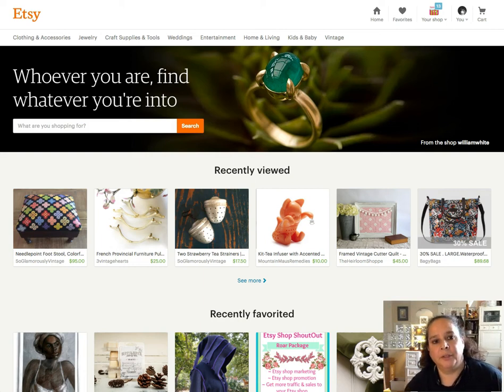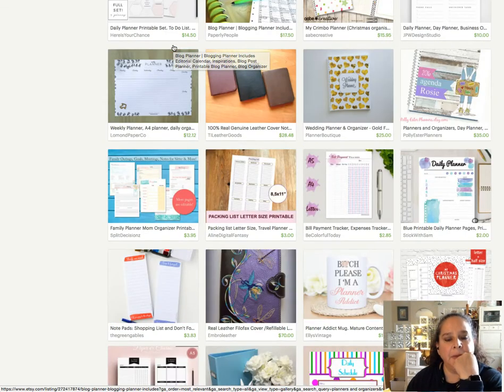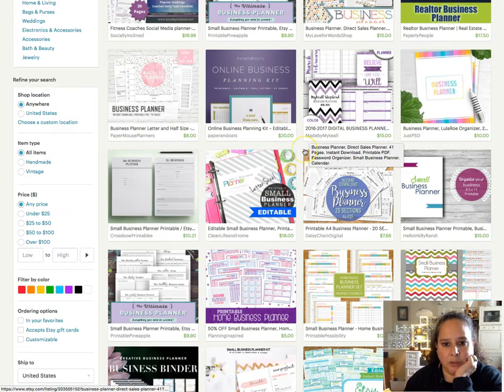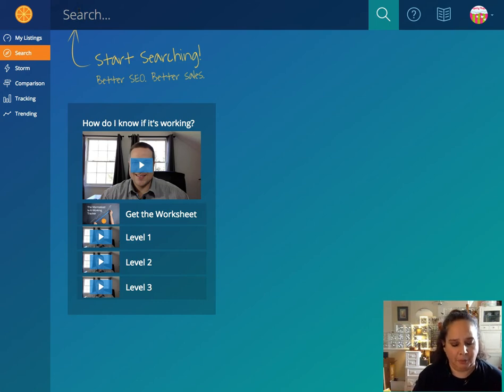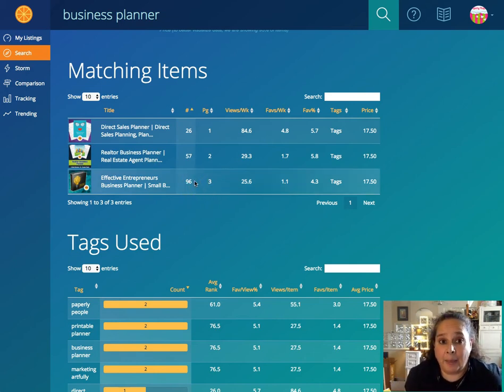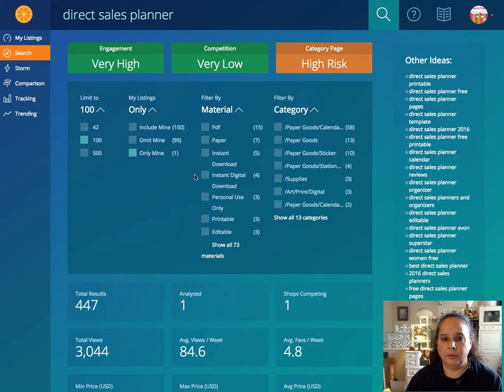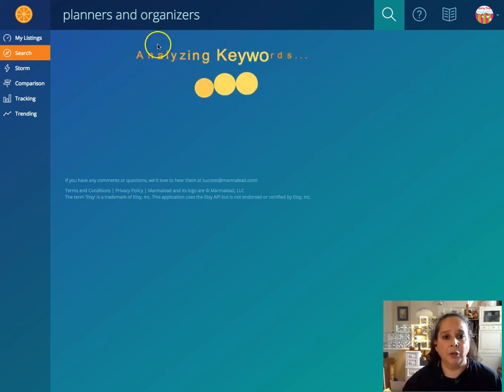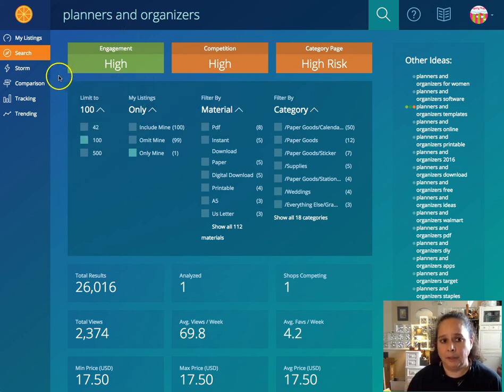Etsy Marketing - How To Tell Where You Are Ranked For Different Keywords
One of the things that is so important with your Etsy SEO is to find out where you are currently ranking for main keywords that you are targeting!